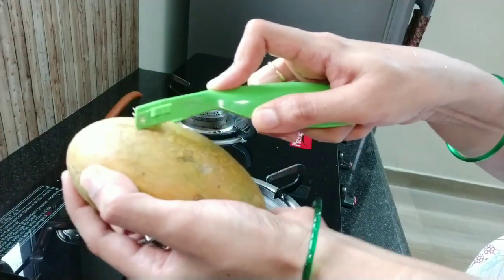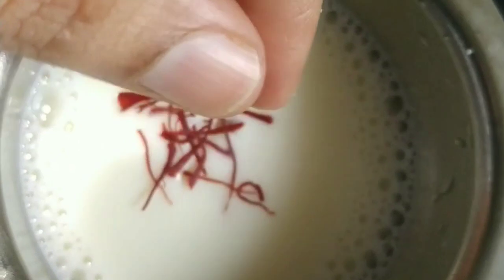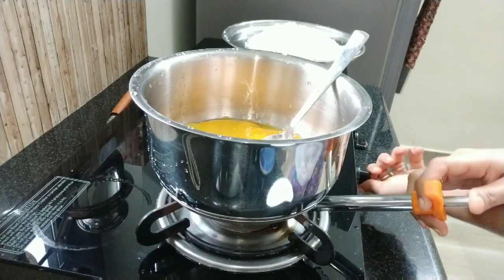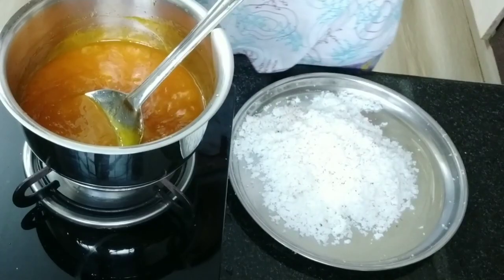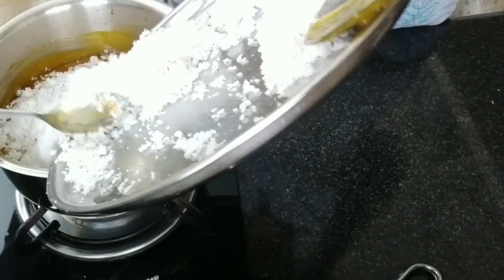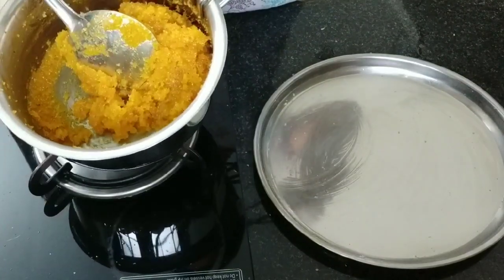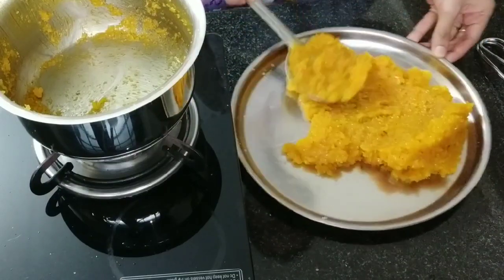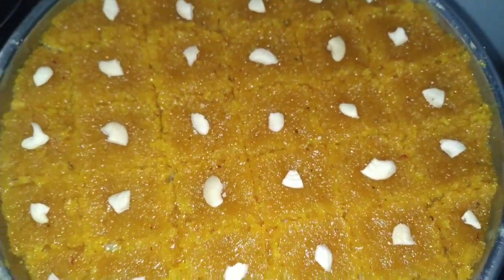Mango barfi # easy # tasty#ಮಾವಿನ ಹಣ್ಣಿನ ಹಲ್ವಾ